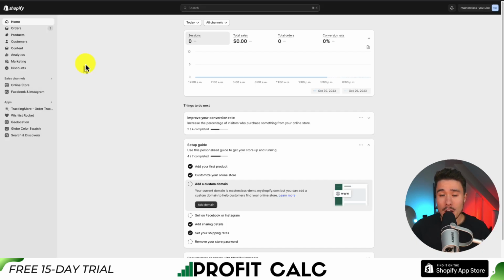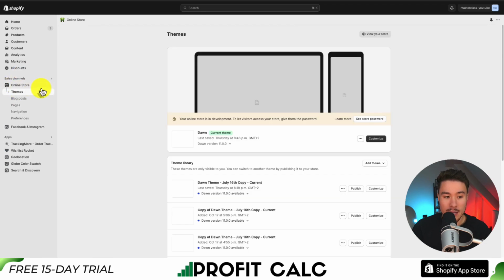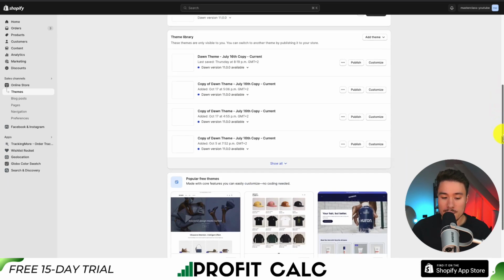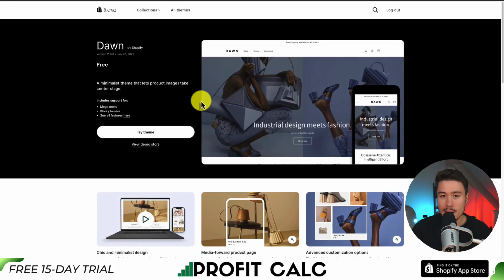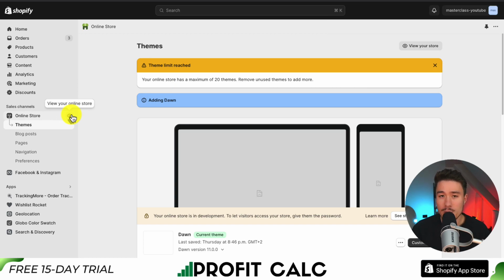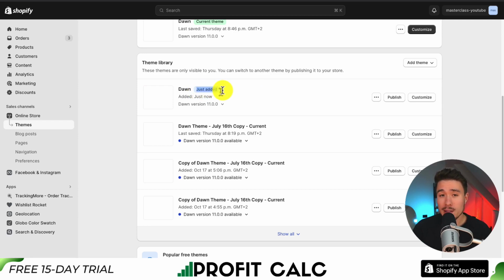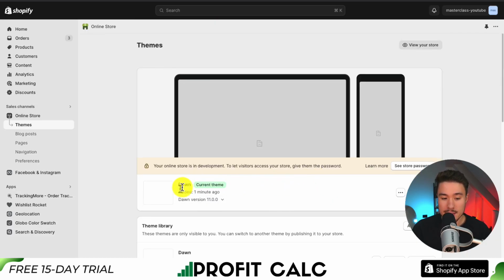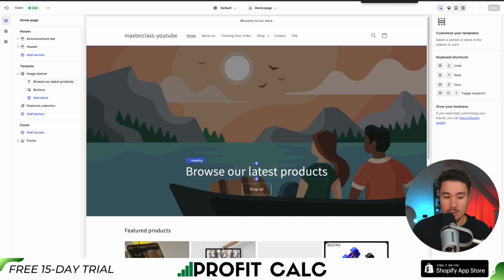Install Shopify Theme Dawn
COPYWRITING ROBOT
Welcome back to Ecom Masterclass! In this video, we're diving into the world of Shopify as we guide you through the process of installing the "Dawn" theme for your online store. Whether you're a seasoned e-commerce expert or just starting out, this step-by-step tutorial will help you customize your Shopify store and give it the professional look you've been dreaming of.

In this video, you'll learn:
🔹 How to access and select the "Dawn" theme in your Shopify dashboard.
🔹 Installation instructions to ensure a seamless setup.
🔹 Tips and tricks to make the most out of the Dawn theme's features.
🔹 Quick customizations to align your store with your brand's aesthetic.

Our Ecom Masterclass team is committed to helping you succeed in the world of online retail. So, if you've been searching for the perfect theme to enhance your Shopify store, the Dawn theme might be the answer you've been looking for!

Leave your questions and comments below, and we'll be happy to assist you on your journey to e-commerce success.